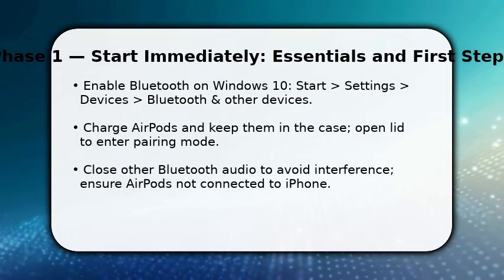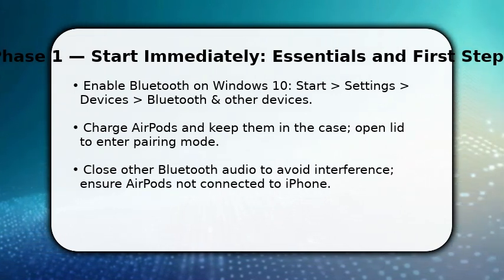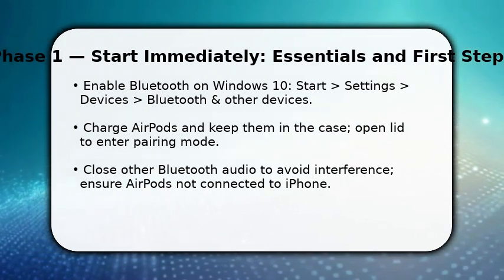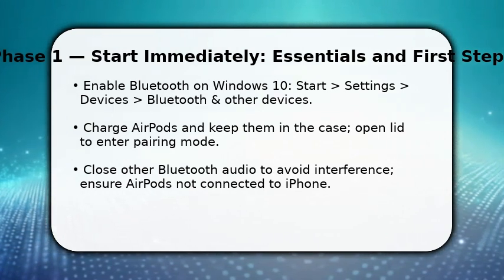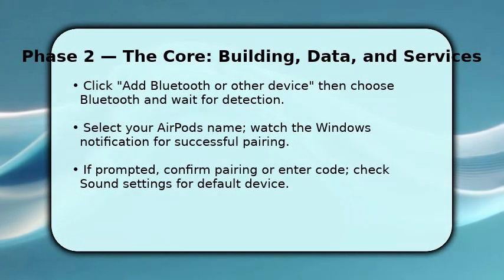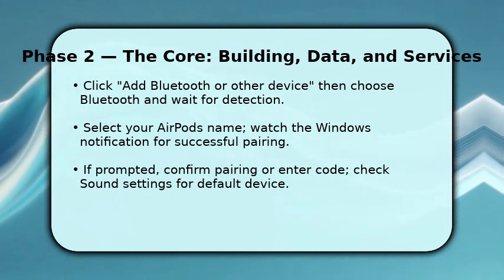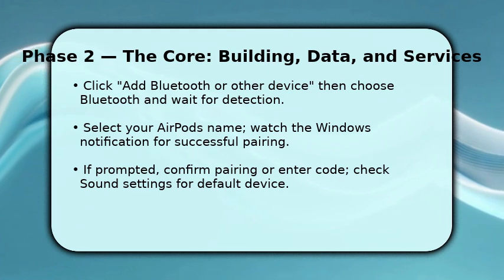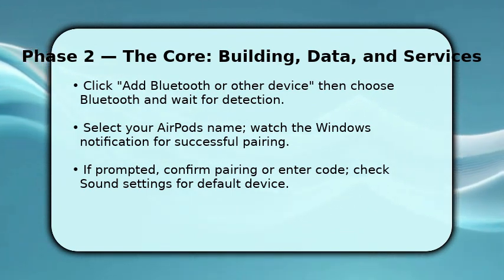How to Connect Airpods with Windows 10 - Step by Step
How to Connect Airpods with Windows 10 - Step by Step | 🔒 Surfshark VPN Deal — Stay private and secure. $1.99/mo + 3 Months Free ▸

Discover the simple steps to connect your AirPods to Windows 1thyne. This video guide provides a clear, step-bydictory process for enabling Bluetooth on your PC and pairing it with your wireless earbuds.

How to Connect Airpods,